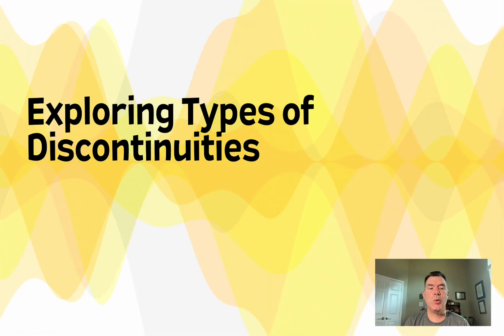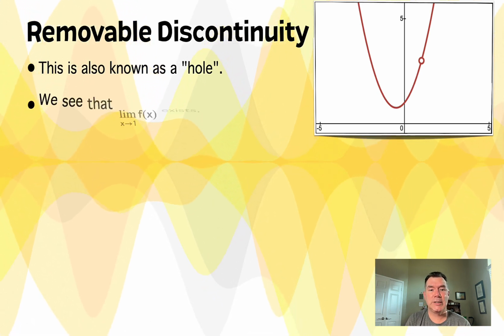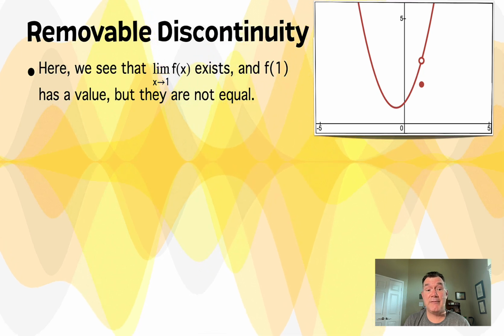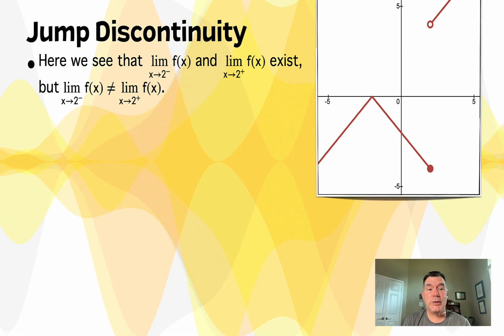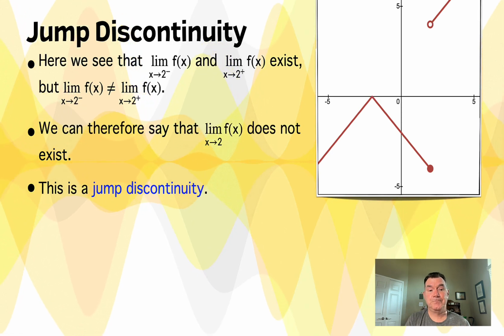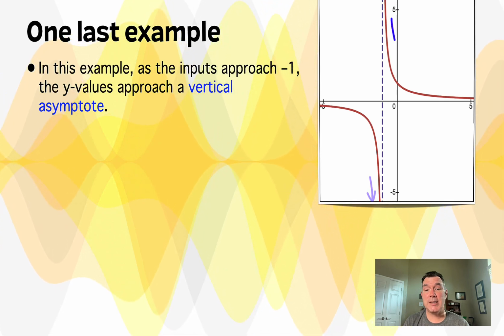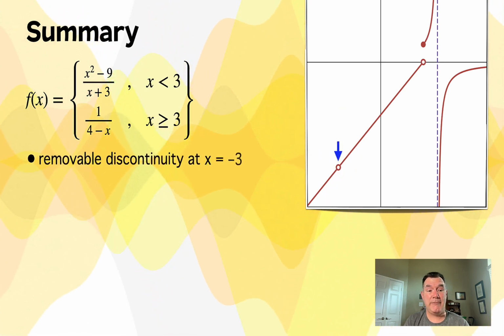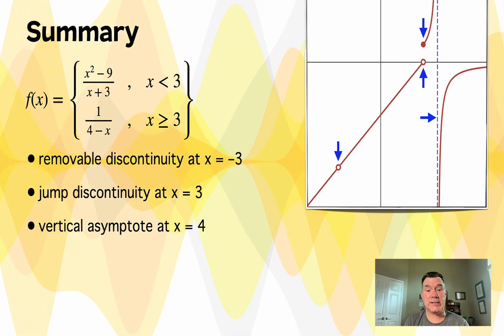Exploring Types of Discontinuities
Discussing different situations that may cause a discontinuity in a function,